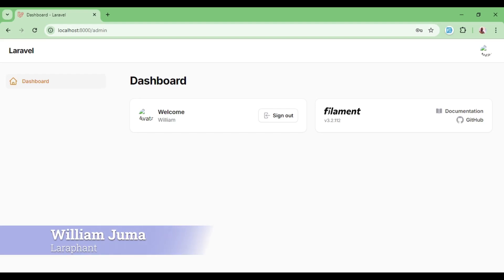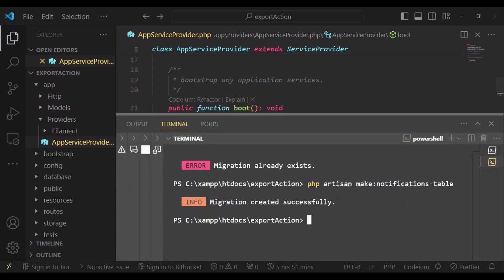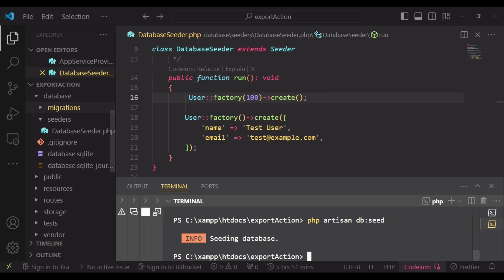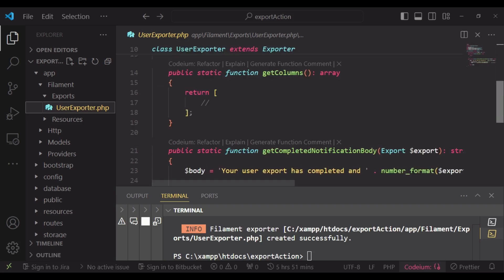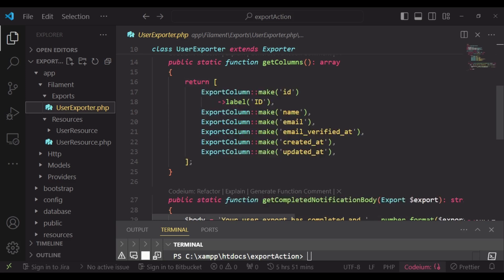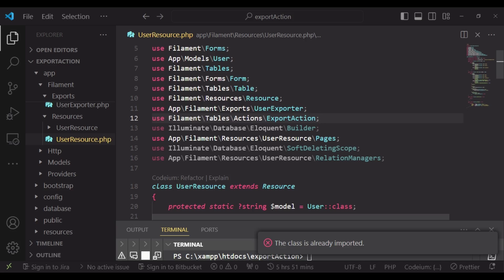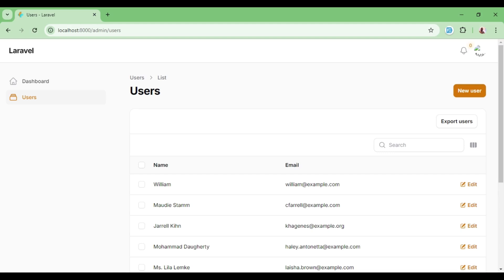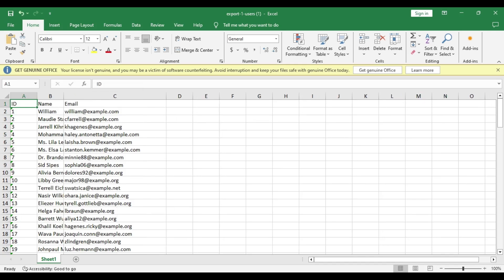Export Excel & CSV Files in FilamentPHP with Export Action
In this video, I’ll guide you through adding file exports (Excel and CSV) to your FilamentPHP application using the powerful Filament Export Action. We’ll cover everything from setting up the export functionality to customizing your exported data.